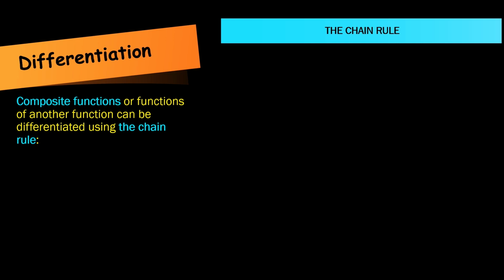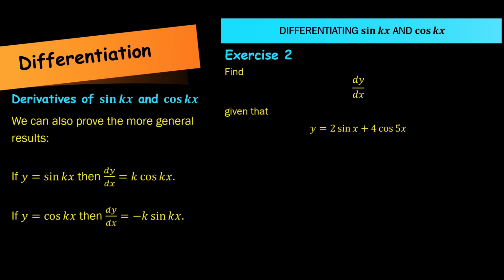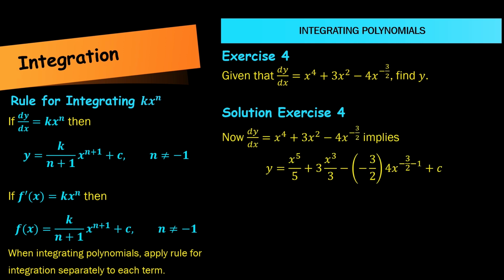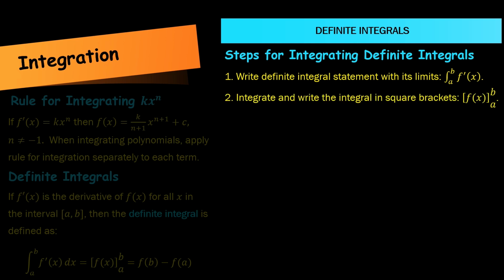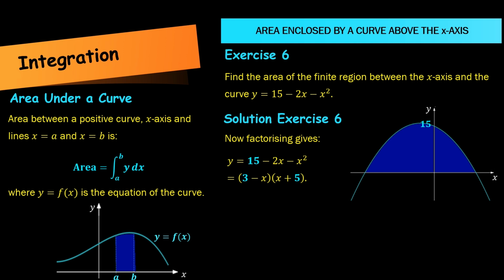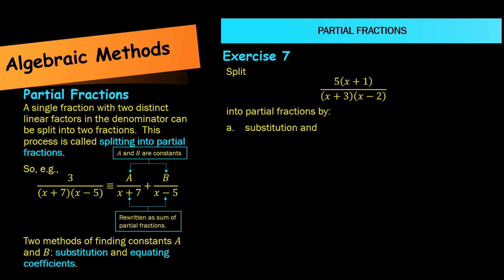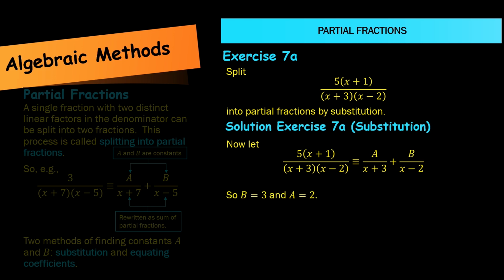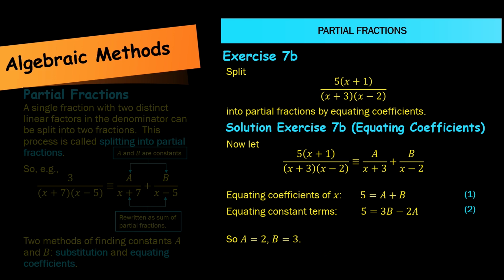Integration | Prior Knowledge Check | Pure Maths 2 | Maths A Level & AS Level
The objectives for this session are to:
 * Differentiate functions using the chain rule;
 * Differentiate trigonometric functions;
 * Differentiate exponentials and logarithms.
 * Evaluate definite and indefinite integrals.
 * Convert an expression with linear factors in the denominator into partial fractions.
 * Find the area bounded by a curve and the x-axis.

Timecodes
0:00 - Intro
0:05 - Objectives
0:39 - Review Exercises
0:58 - The chain rule
1:20 - Exercise 1 (the chain rule)
1:41 - Solution Exercise 1
3:52 - Derivatives of sin and cos
3:52 - Exercise 2 (differentiating sin and cos)
4:00 - Solution Exercise 2
5:05 - Derivates of expressions involving exponentials and logarithms
5:05 - Exercise 3 (finding derivatives of exponentials)
5:16 - Solution Exercise 3
6:24 - Rules for integrating kx^n
6:25 - Exercise 4 (integrating powers of x)
6:28 - Solution Exercise 4
8:02 - Definite integrals
9:43 - Exercise 5 (finding a definite integral)
10:01 - Solution Exercise 5
11:04 - Area under a curve
11:47 - Exercise 6 (calculating the area under a curve)
12:06 - Solution Exercise 6
14:17 - Partial fractions
15:12 - Exercise 7 (splitting into partial fractions)
15:27 - Solution Exercise 7a
18:15 - Solution Exercise 7b
21:08 - Recap and Conclusion